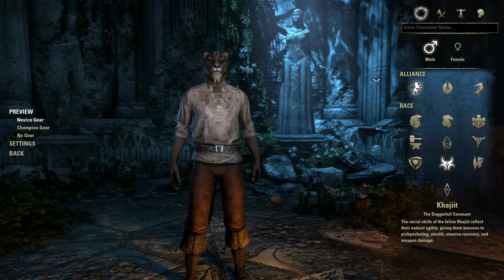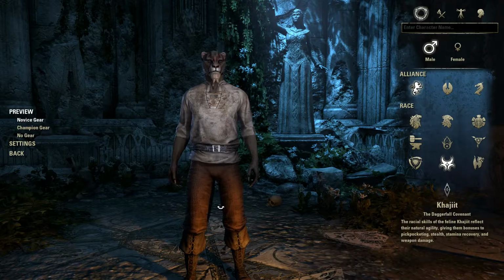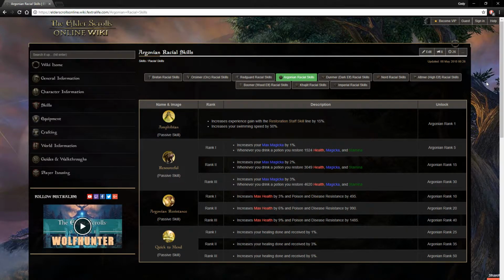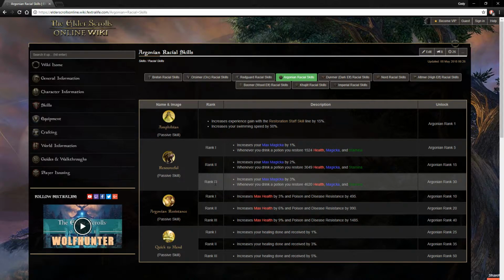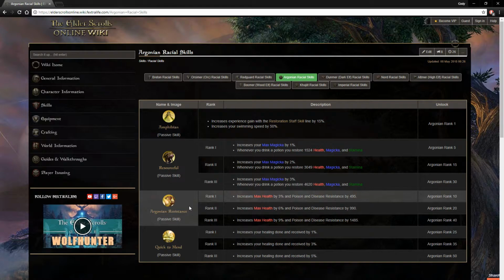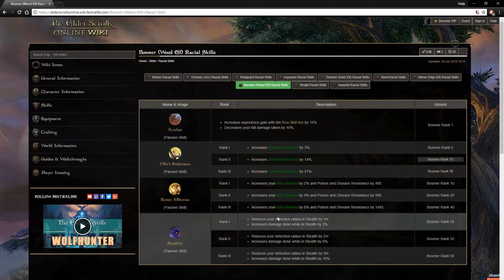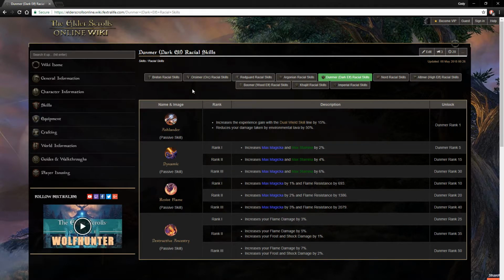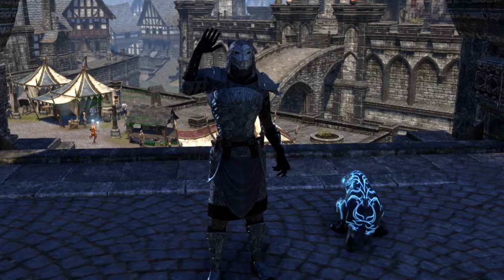Beginner Guide to ESO - Part 1 - Races and Class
Beginner guide to the races and classes of the Elder Scrolls Online, and what things to look for so you can build your character for success later down the road.

Music this episode: Dan Terminus (outro), (background).